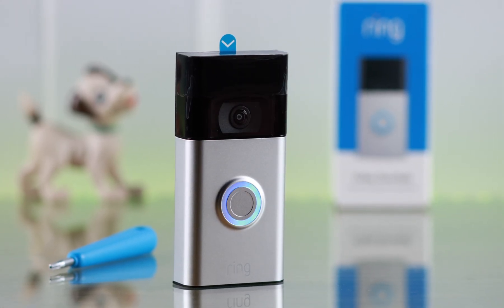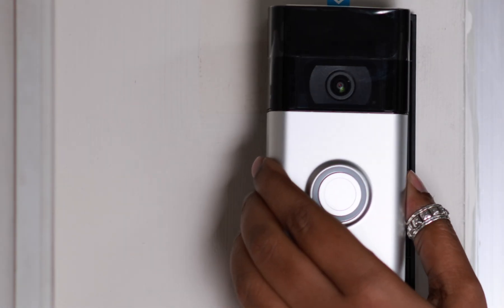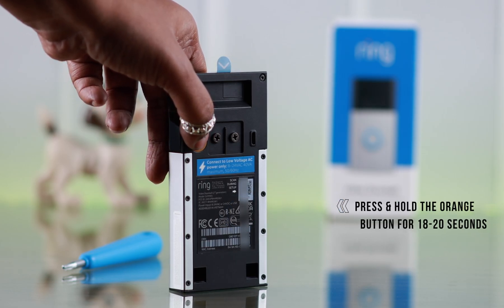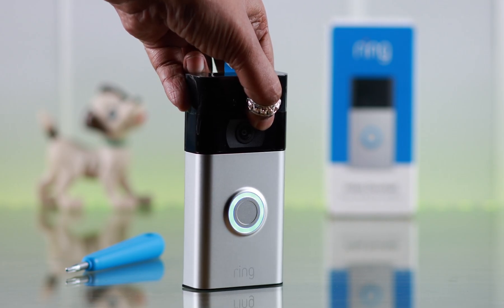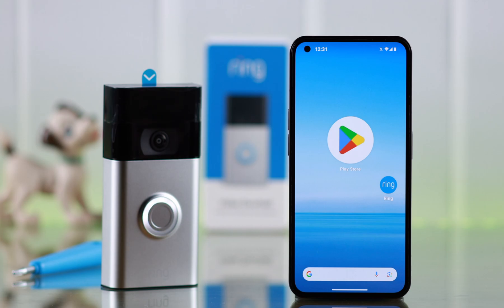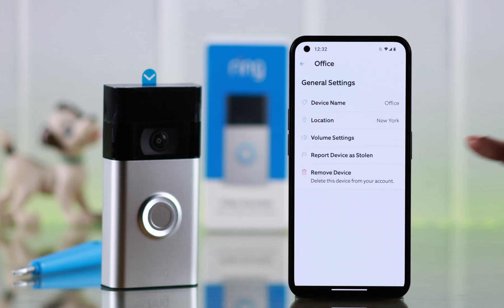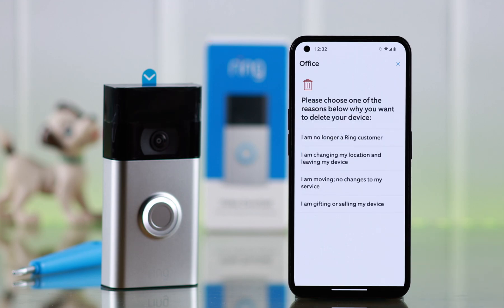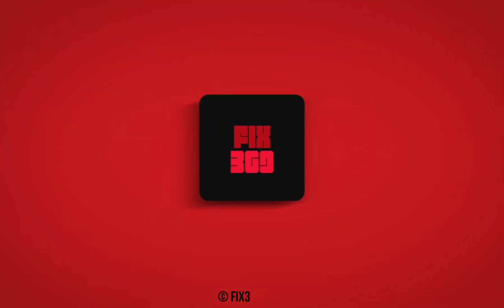Ring Video Doorbell: How to Hard Reset to Factory Default Setting!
Can’t hard reset your Ring Video Doorbell (2nd Gen) back to Factory Default Settings? Search for a way to Factory reset your Ring Doorbell just as it was out of the box. Well, this is the video for you.

In this video, the Fix369 Team will show you the steps you need to follow to completely Reset your Ring Video Doorbell to Factory default settings swiftly.

0:00 Can Reset Ring Video Doorbell to Factory Default?
0:13 Step 1: Unmount Ring Doorbell and Make Sure
0:23 Step 2: Hard Reset Ring Doorbell
0:48 Step 3: Remove from Ring App
1:05 Please Note